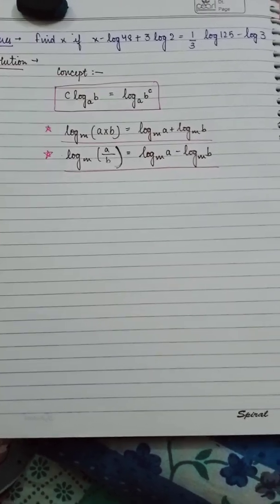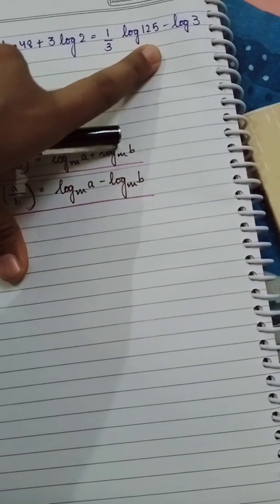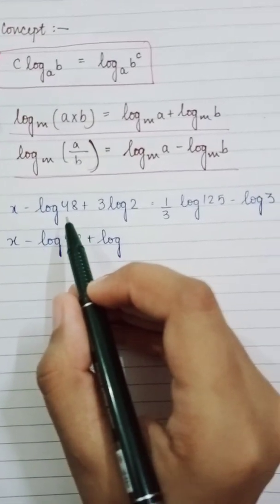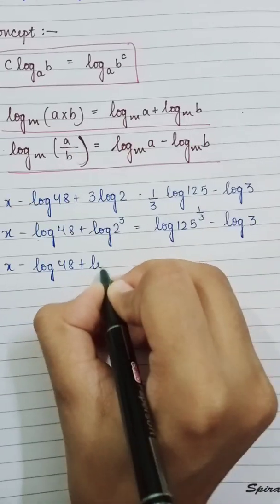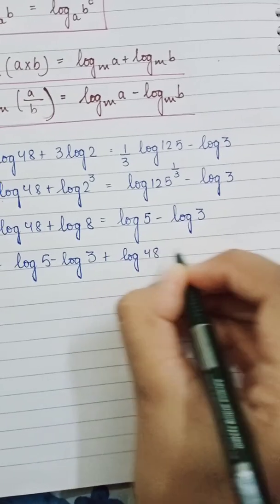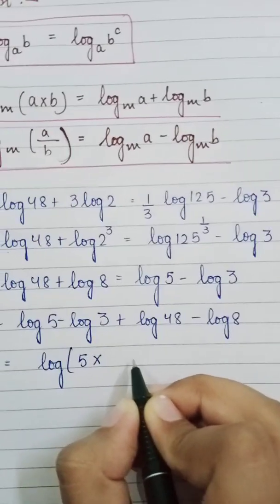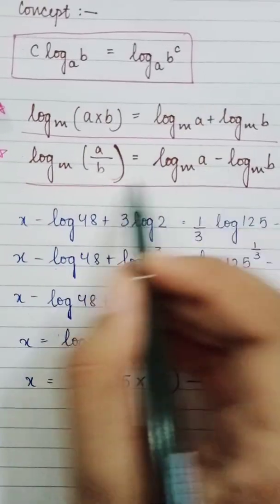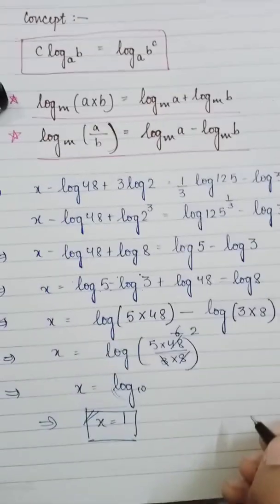Logarithms practice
Find x if x - log48 + 3 log2 = 1/3 log125 - log3